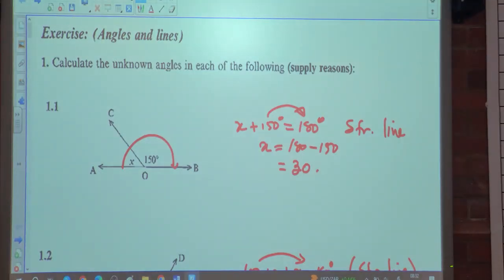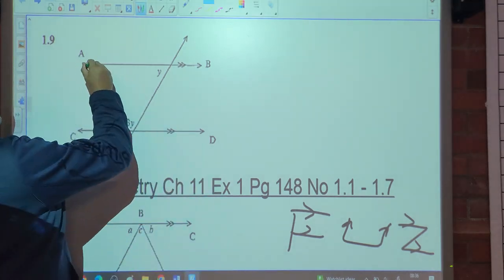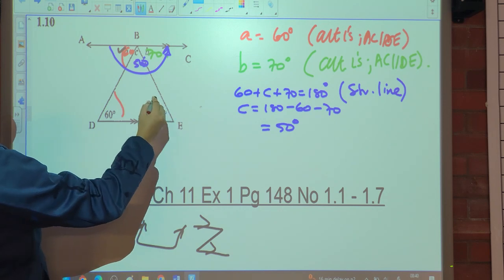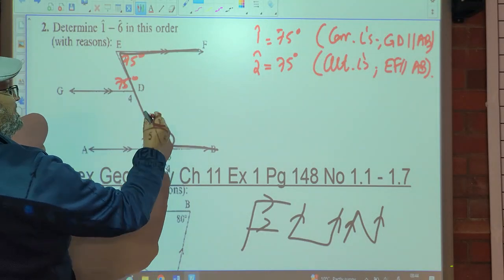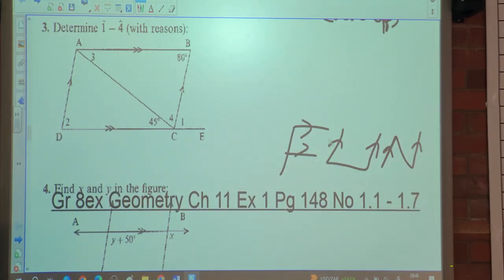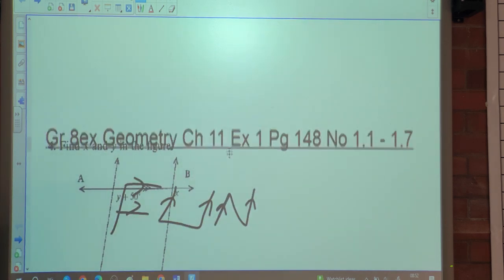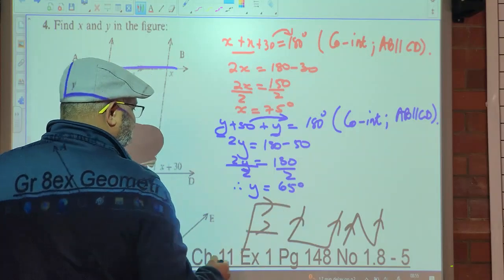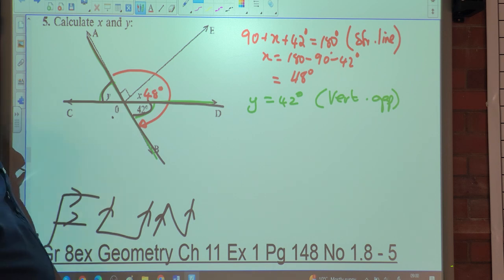Gr 8ex Geometry Ex No 1.8 - 5 (Angles and lines)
Grade 8ex Geometry Ex No 1.8 - 5 (Angles and lines)

Full Lessons
Gr 8 Geometry Workbook (X Factor
& Study and Master)
Lesson 1